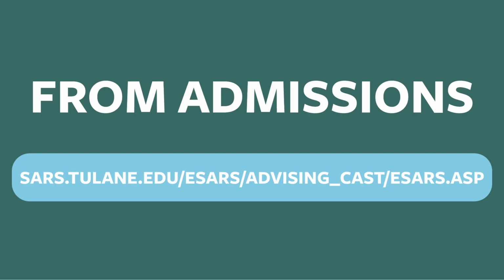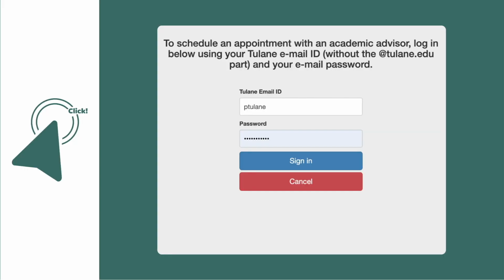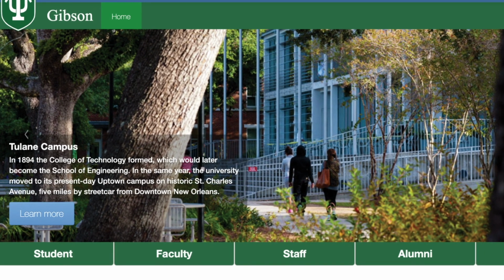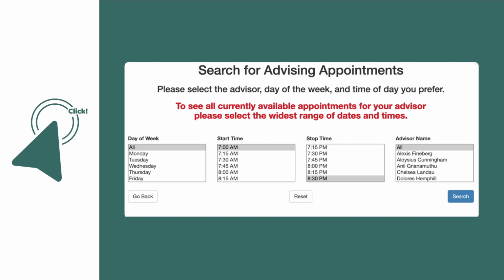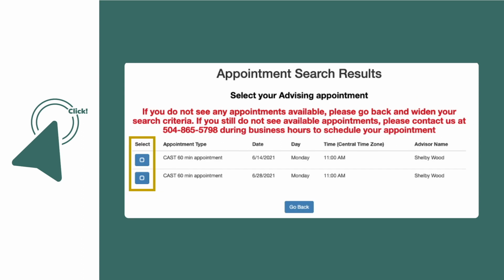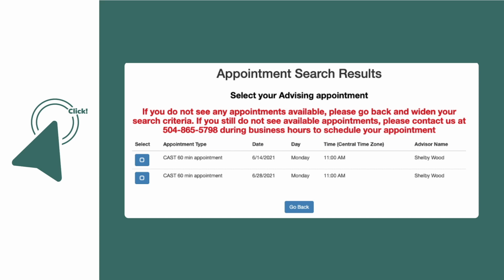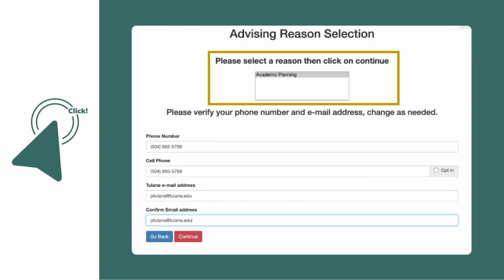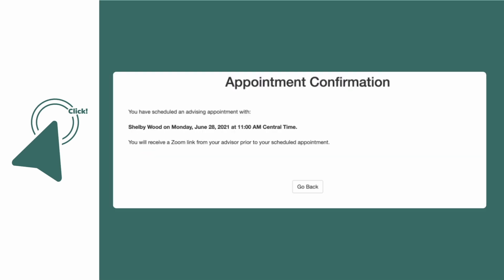First Year Advising & Registration - How To Make An Appointment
Welcome to Tulane, First-Year undergraduate students! This video explains how to make a June advising appointment to register for your first set of Fall classes.